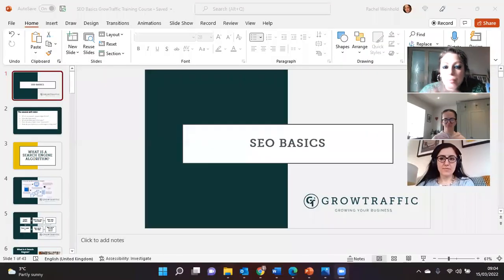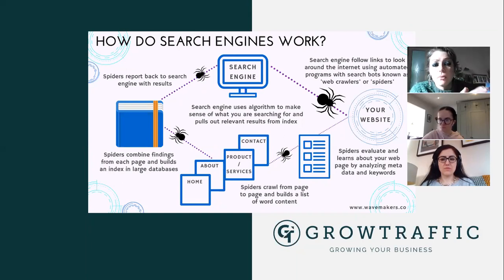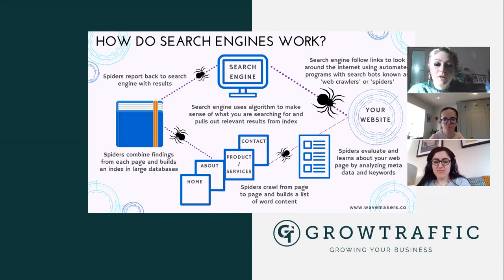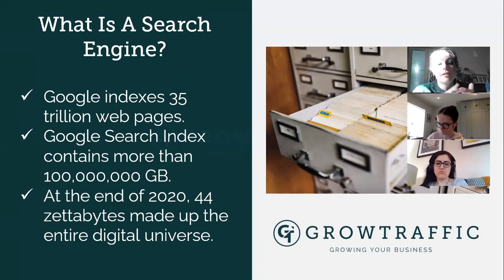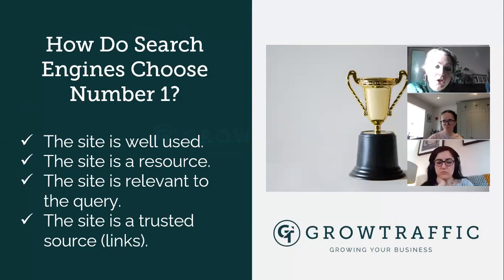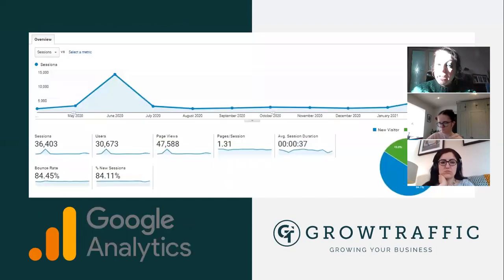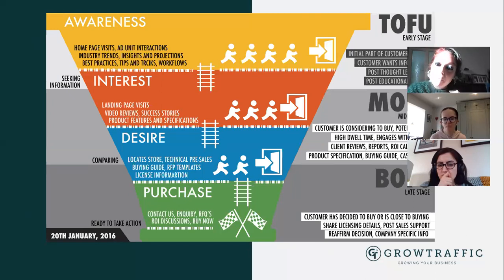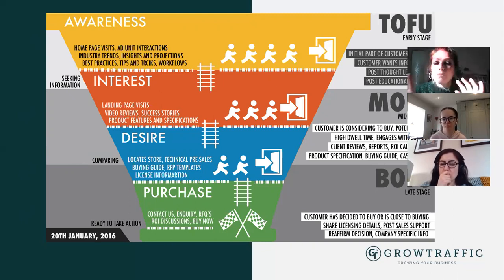SEO Basics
Learn the absolute basics of SEO so you understand the lingo. Rachel takes you through how a search engine works and how to harness it for your business.